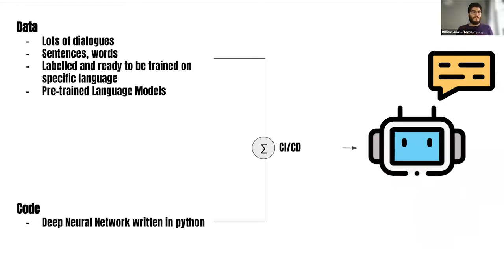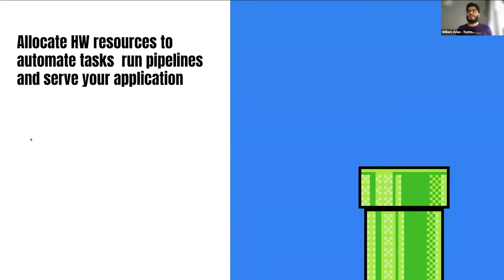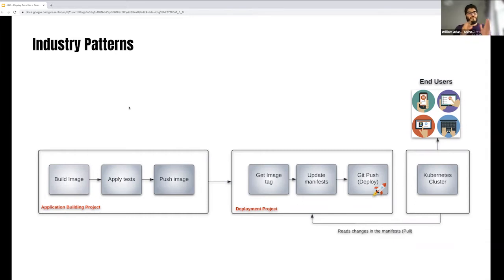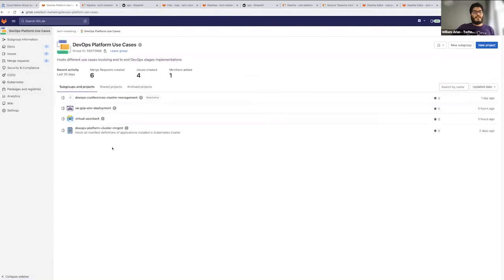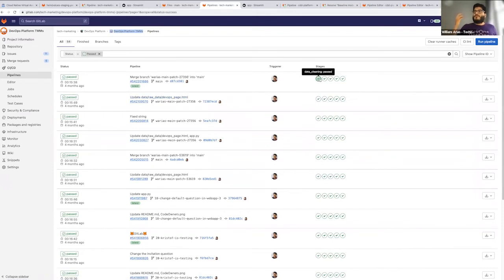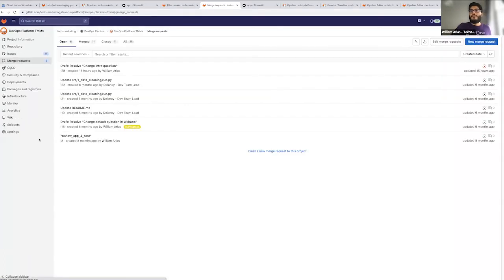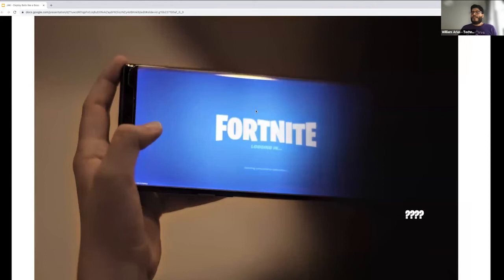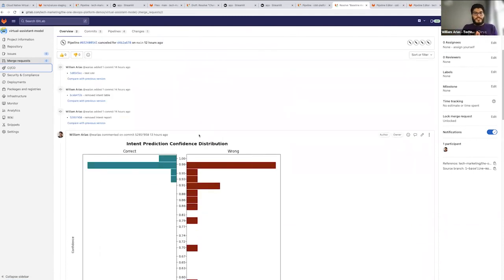William Galindez Arias - Deploy your Machine Learning Bots like a boss with CI/CD